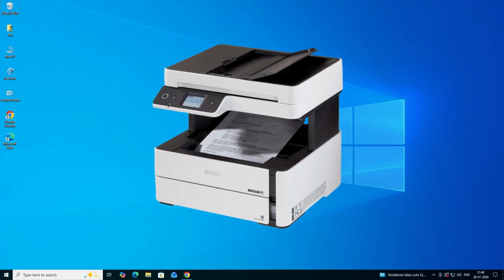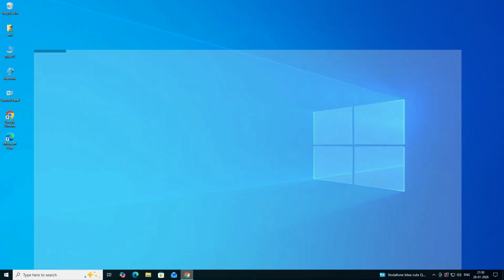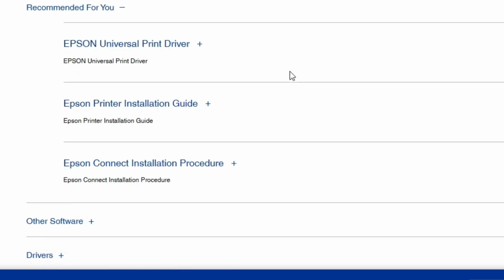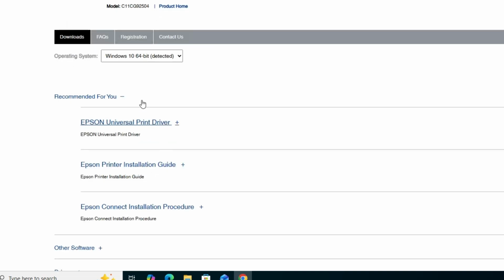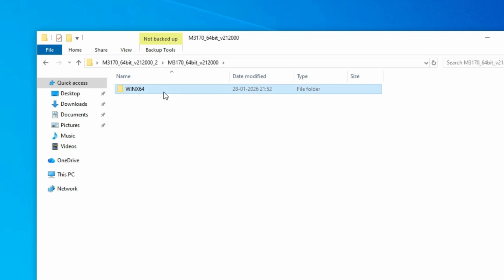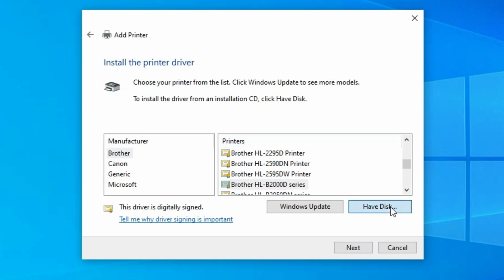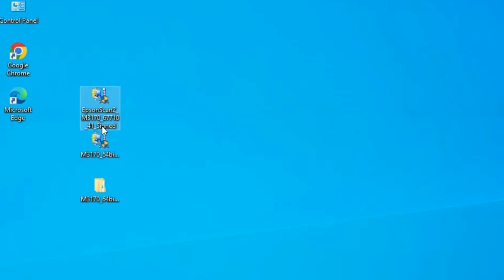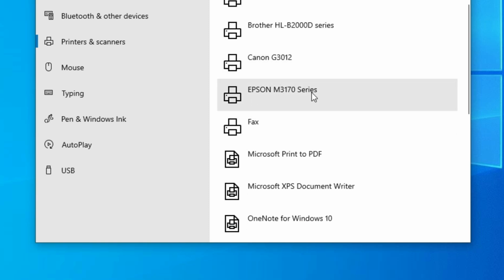How to Download & Install Epson M3170 Printer Driver in Windows 10 PC or Laptop Step by Step Guide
In this video, I'll show you the complete process of downloading and installing the Epson M3170 Printer and Scanner driver on Windows 10 — step by step. Whether you are setting up this printer for the first time or reinstalling after a Windows reset, this guide covers everything from downloading the correct driver from the official Epson website to verifying the final installation. Works on Windows 11 too!

➤ Search: "Epson M3170" on Epson support website
➤ Select: Windows 10 — 32-bit or 64-bit

00:00 - Introduction
00:22 - Check Windows 10 is 32-bit or 64-bit
01:01 - Downloading Epson M3170 Printer & Scanner Driver
03:48 - Extracting Epson M3170 Printer Driver Files
04:13 - Installing Epson M3170 Printer Driver in Windows 10
06:08 - Installing Epson M3170 Scanner Driver in Windows 10
06:54 - Check if Epson M3170 Printer is Properly Installed
07:18 - Conclusion & Final Tips

STEP 1 — Check System Type (32-bit or 64-bit)
➤ Right-click on "This PC" → Click "Properties"
➤ Scroll down → Find "System Type"
➤ Confirm whether your PC is 32-bit or 64-bit
➤ This determines which driver version to download

STEP 2 — Download Printer & Scanner Driver
➤ Open browser → Search "Epson M3170 printer driver"
➤ Go to official Epson support website
➤ Enter printer name → Select Windows 10 (32-bit or 64-bit)
➤ Click the (+) button under Drivers section
➤ Download Scanner Driver first → Agree to license → Download
➤ Go back → Download Printer Driver → Agree to license → Download
➤ Drag both downloaded files to Desktop

STEP 3 — Extract Printer Driver Files
➤ Right-click on Printer Driver .zip file → Extract Files → OK
➤ New extracted folder is created on Desktop
➤ Keep this folder ready for installation

STEP 4 — Install Printer Driver (Manual Method)
➤ Start → Type "Printers & Scanners" → Open
➤ Select "Add a local printer or network printer with manual settings" → Next
➤ Choose USB port in use (USB001, USB002, etc.) → Next
➤ Navigate to extracted folder → go into sub-folder
➤ Select any .INF file → Click Open → Click OK
➤ Select "Epson M3170" from list → Next
➤ Keep default printer name → Next
➤ Select "Do not share this printer" → Next
➤ Click "Print a test page" (optional) → Finish ✅

STEP 5 — Install Scanner Driver
➤ Double-click Scanner Driver .exe file on Desktop
➤ Click Yes → Setup starts → Click Next
➤ Accept Terms & Conditions → Next
➤ Wait for installation → Click Finish ✅

➤ Check if "Epson M3170" appears in printer list ✅
➤ If yes — Printer installed and ready to use!

▸ Always download driver matching your system: 32-bit or 64-bit.
▸ Download Scanner and Printer drivers separately from Epson site.
▸ Keep printer OFF when first connecting USB cable.
▸ Install Printer Driver first, then Scanner Driver separately.
▸ Restart PC after full installation if printer does not respond.
▸ Works on Windows 11 with slight UI differences.

📌 IF THIS HELPED YOU...

💬 COMMENT if you face any issues — I will help!
📤 SHARE with anyone struggling with Epson printer setup